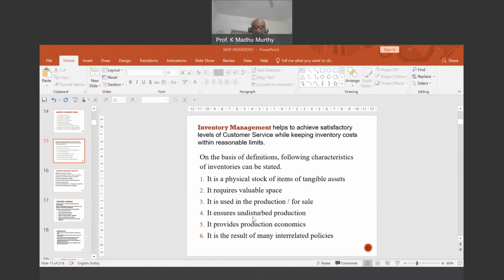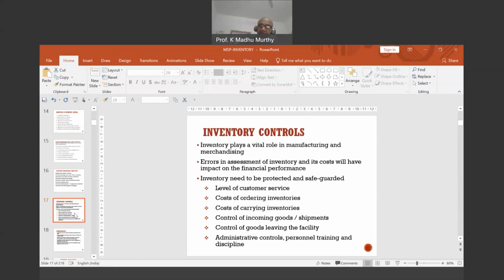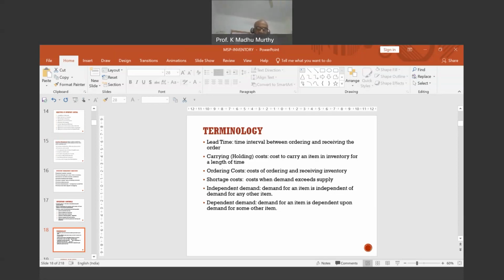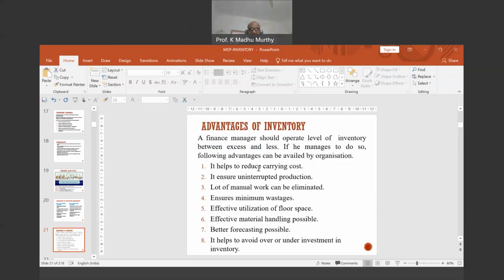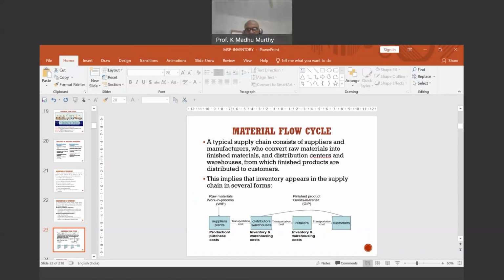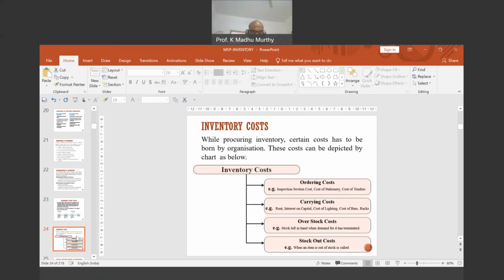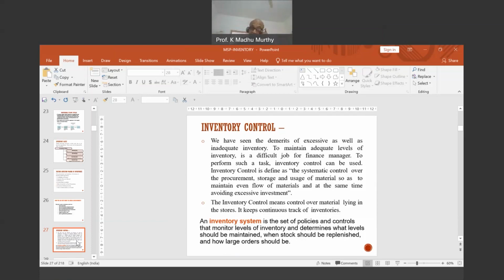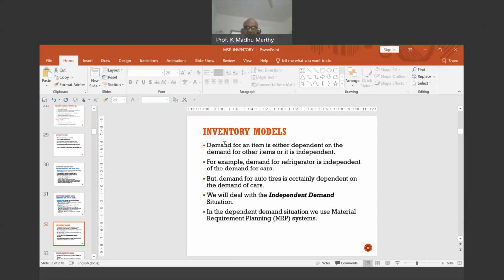MSP Class 6th November